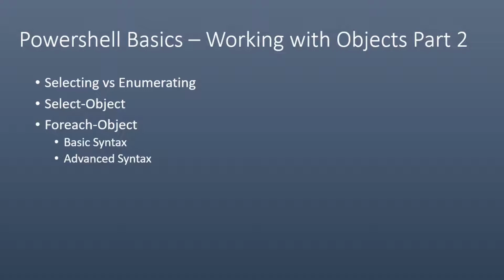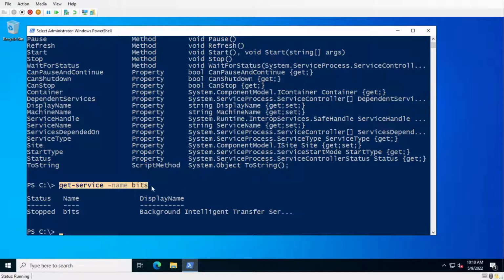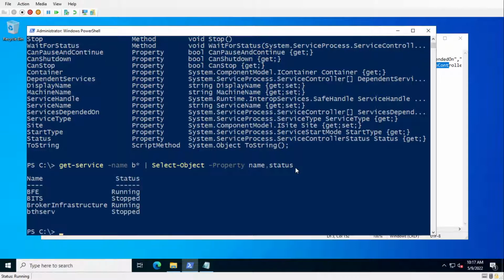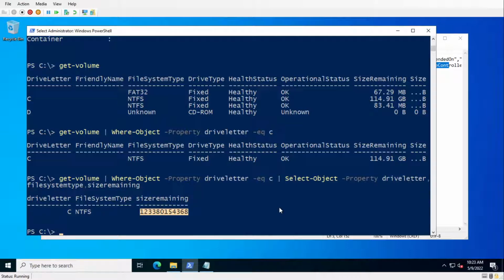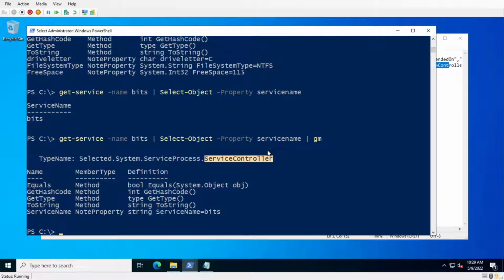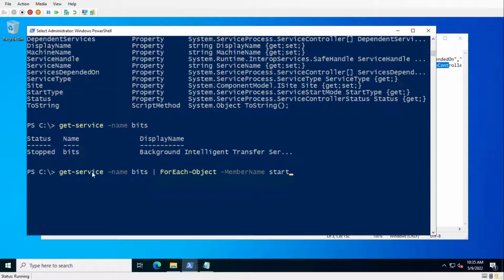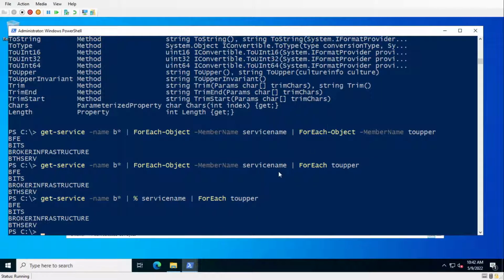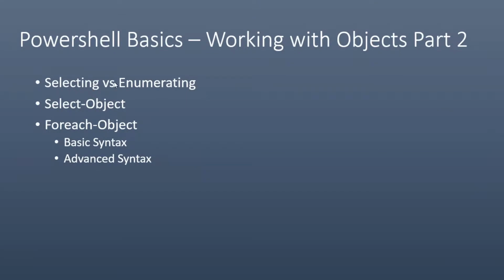Powershell Basics – Working with Objects Part 2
Part 2 of my series on the most popular cmdlets for working with objects in the pipeline.